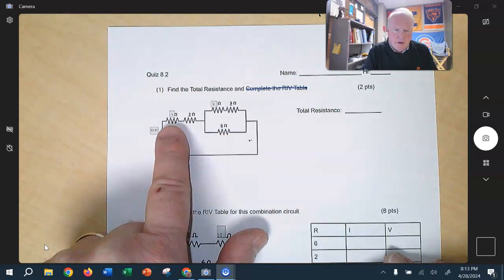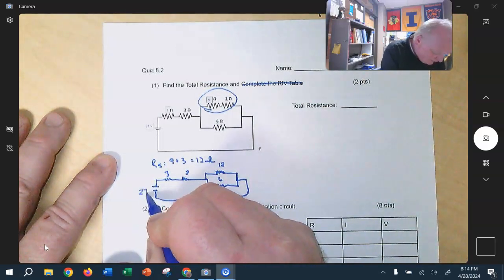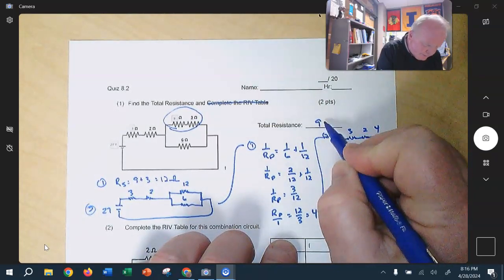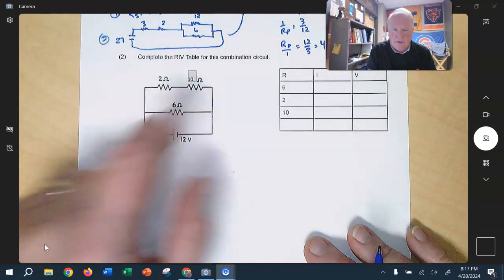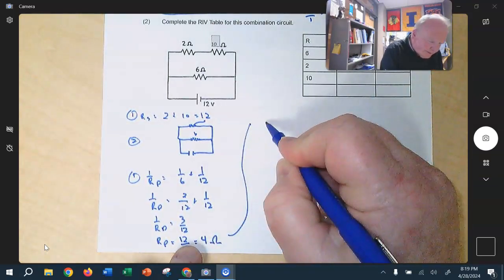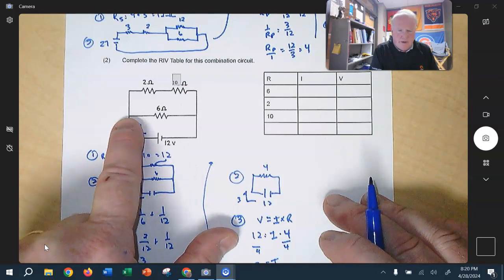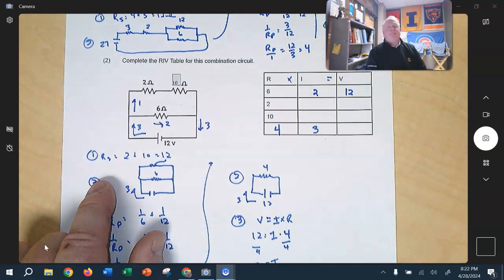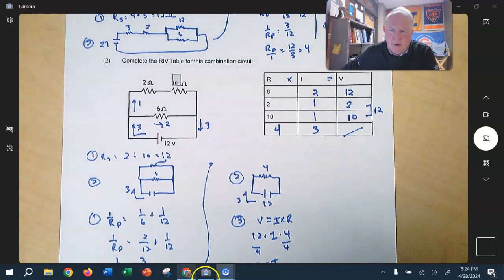Quiz 8.2 (problem 1 & 2)